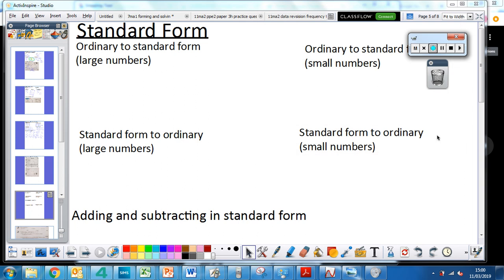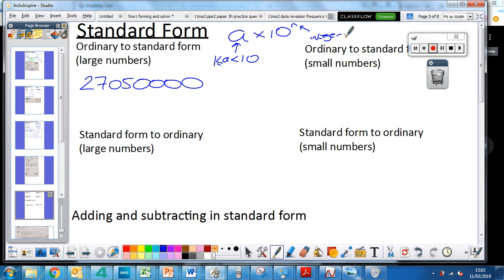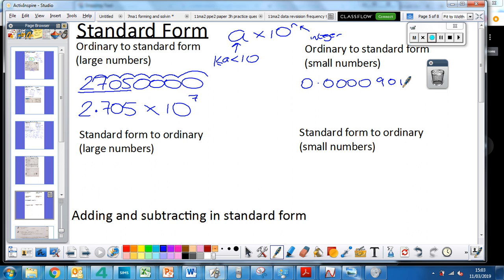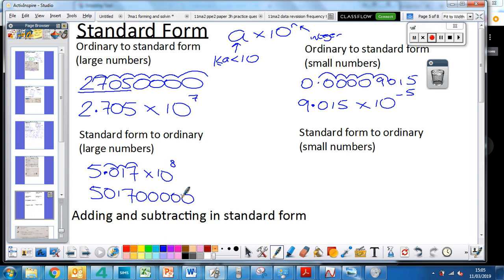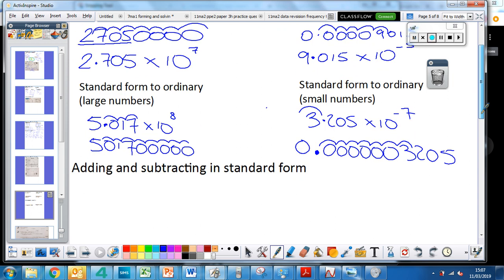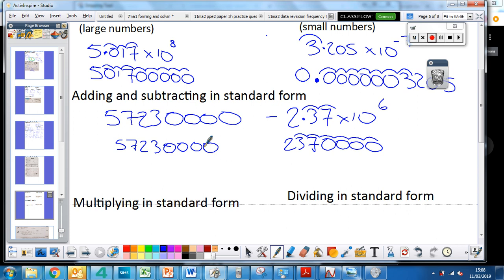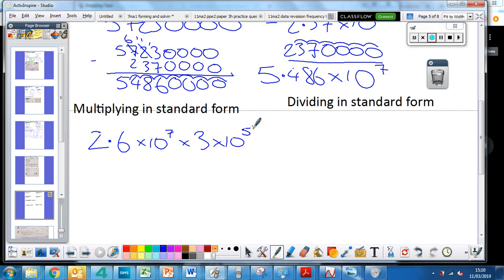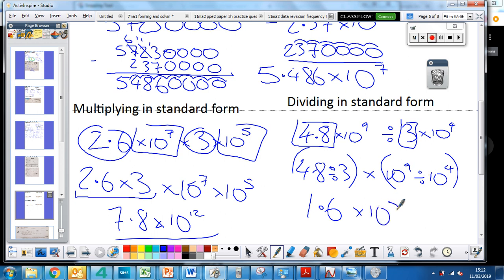11ma2 Revision Guide - Standard Form